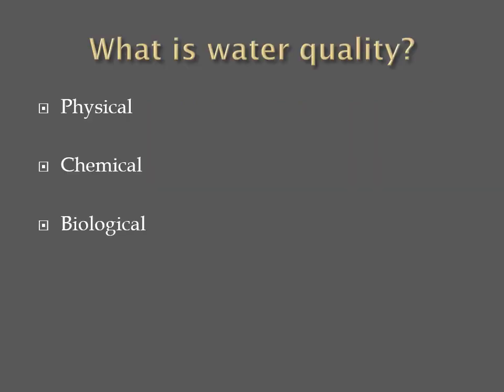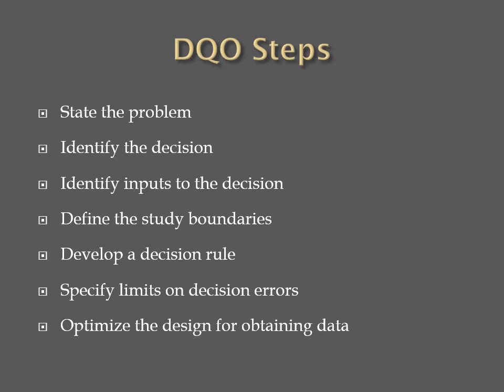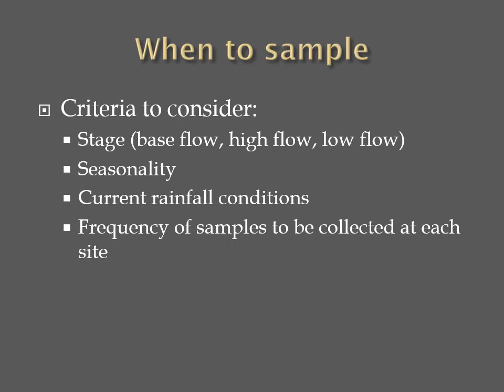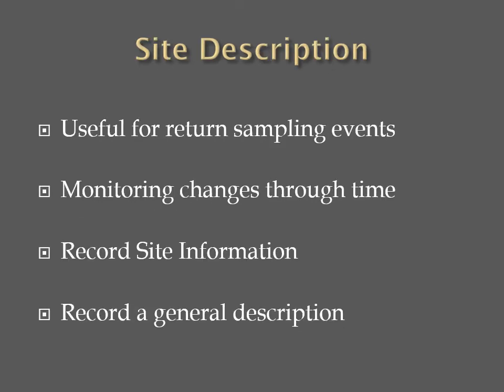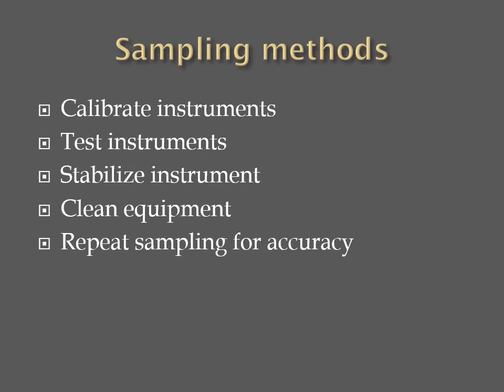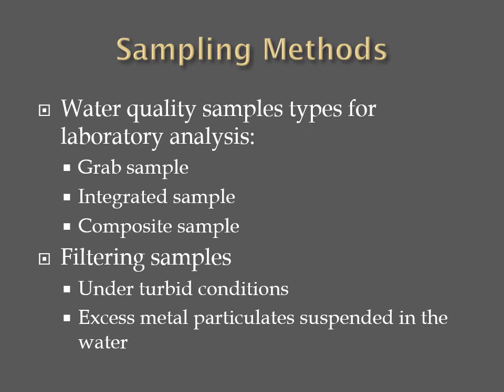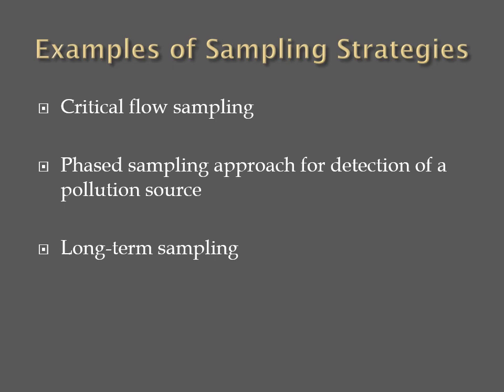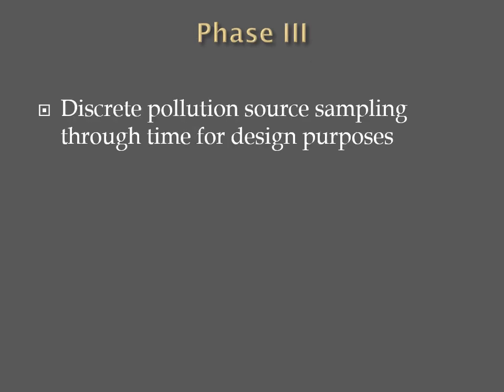Sample Planning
Sample Planning Lecture for ES 4300/5300, Field Methods in Environmental Studies, at Ohio University.